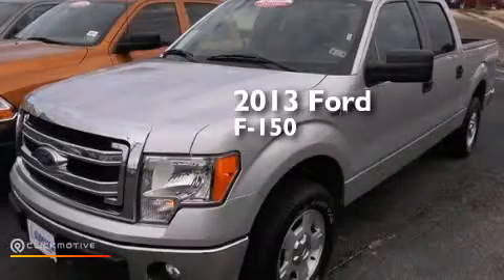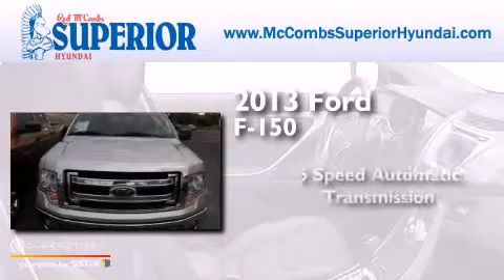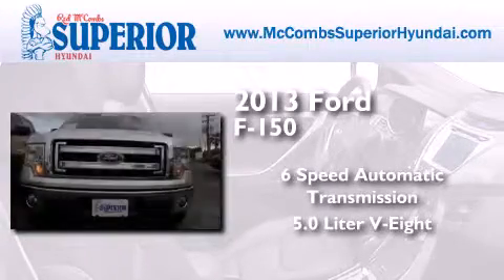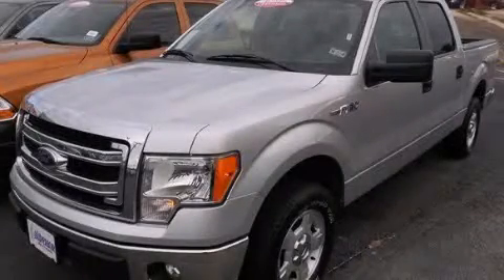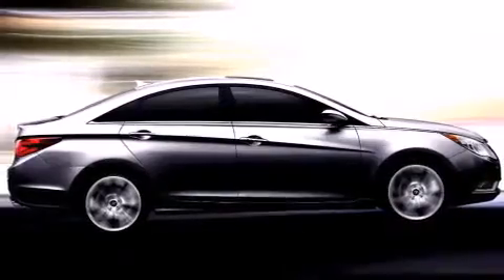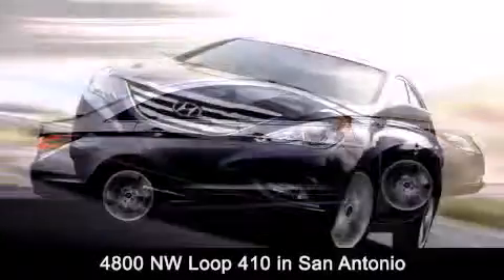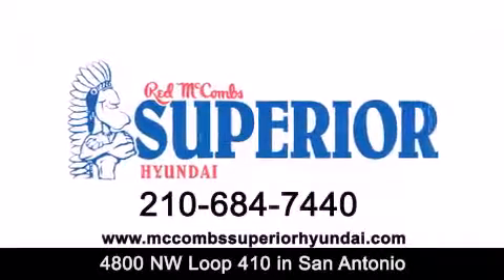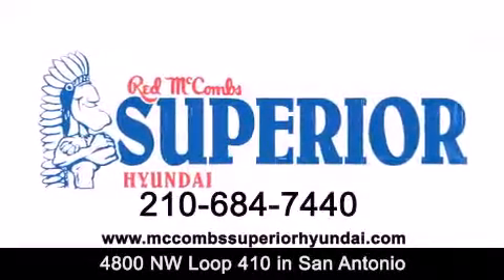2013 Ford F-150 Kirby TX Red McCombs Superior Hyundai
Walk around Video for our 2013 Ford F-150 here at Red McCombs Superior Hyundai . Red McCombs Superior Hyundai has been honored to serve the San Antonio , Kirby , New Braunfels , and Boerne , TX area . We promise that your experience at our dealership will exceed your expectations ! We have a great selection of new and used vehicles and would love to tell you about any additional discounts on the 2013 Ford F-150 . Stop by Hyundai Northwest where we are At Your Service ! Year : 2013 Make : Ford Model : F-150 Engine : Gas/Ethanol V8 5.0L/302 Trans . : Automatic Exterior : SLIVER Miles : 24,875 Interior : Call for color Stock : 63944 Red McCombs Superior Hyundai 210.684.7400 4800 NW Loop 410 San Antonio , TX 78229